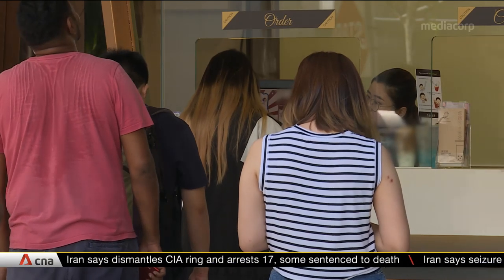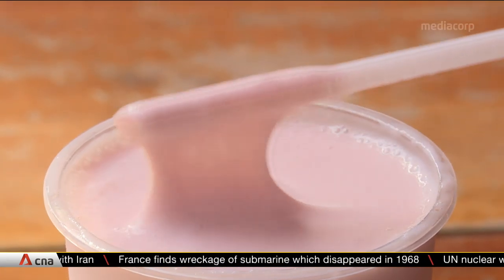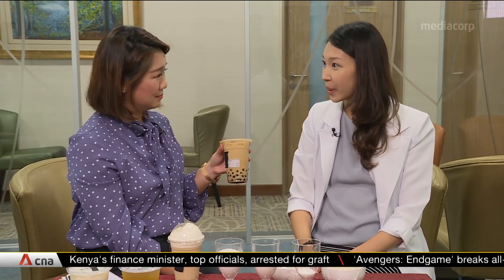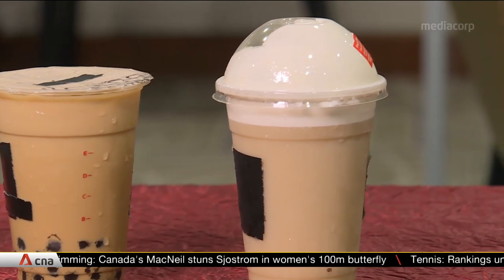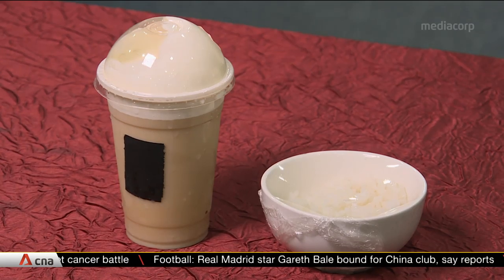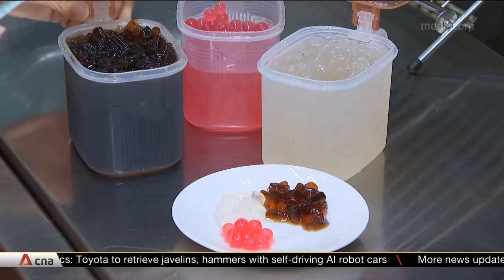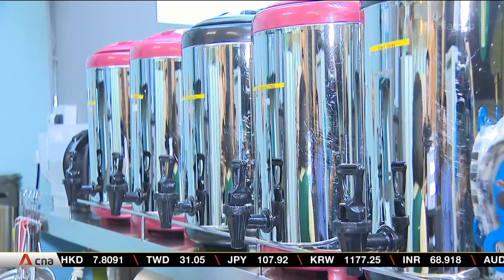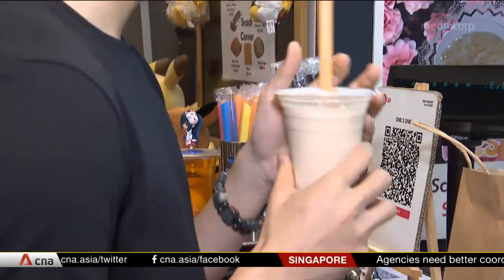Brown sugar, foam toppings in bubble tea high in calories: Study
A recent study by Mount Alvernia Hospital in Singapore has found that the latest flavours of bubble tea, such as a single cup of brown sugar milk tea with pearls, could contain the same number of calories as one and a half bowls of rice. Trendy milk foam toppings also increase the calorie count.